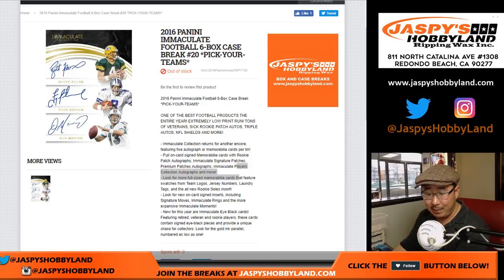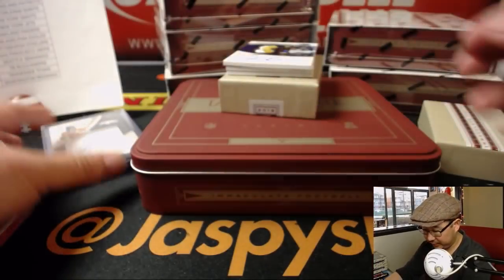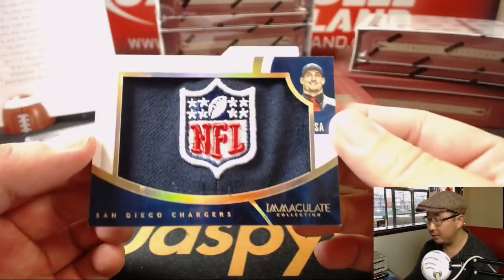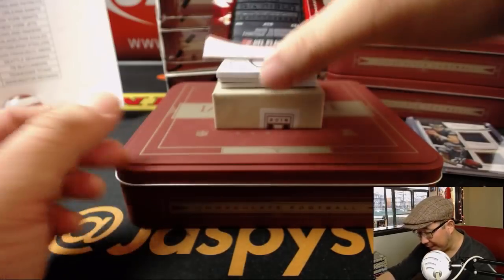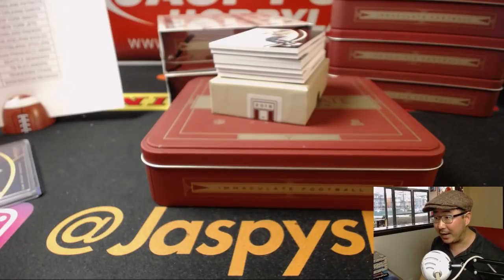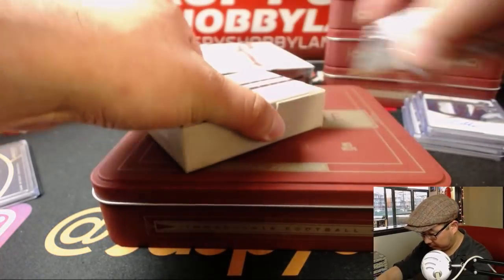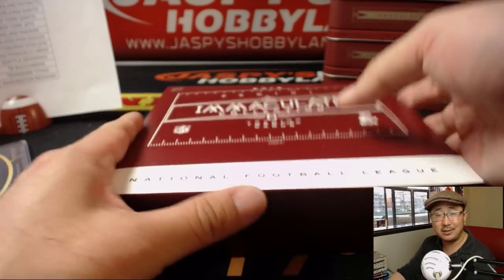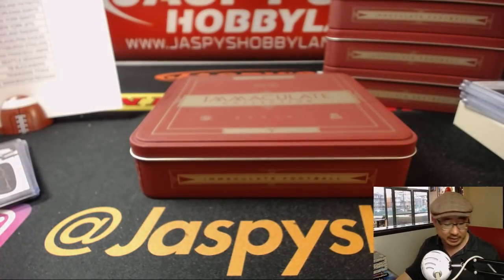Fr., 06/22/18 [6Box PYT] #20 - 2016 Panini IMMACULATE Football (NFL)